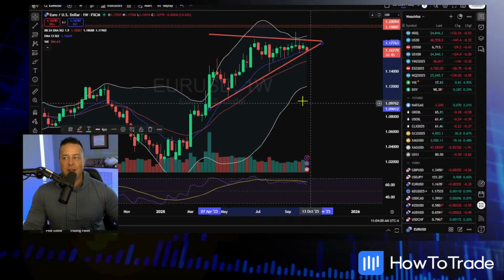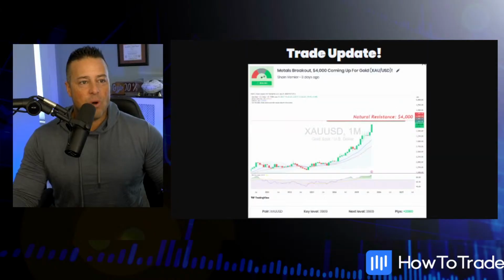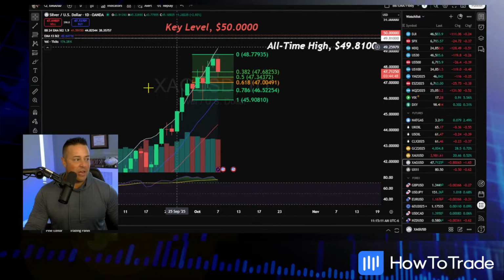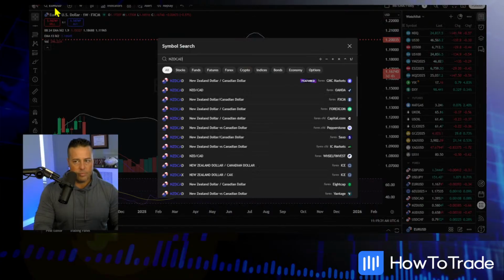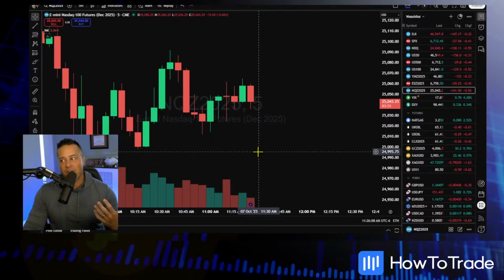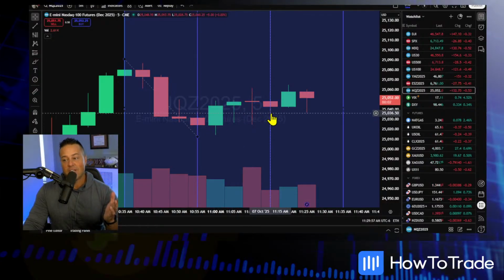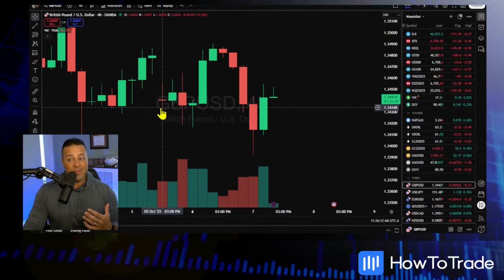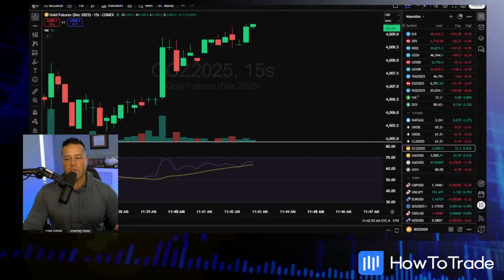Tuesday Strategy Session: Fibonacci Time Zones!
Join us live as we break down one of the most overlooked timing tools in trading — Fibonacci Time Zones!
Learn how to use these powerful time-based levels to forecast potential market reversals, identify trend exhaustion, and fine-tune your trade timing with precision.

📊 Perfect for active traders using technical analysis
📈 We’ll cover:

How Fibonacci Time Zones differ from retracements and extensions

Real chart examples across Forex, Indices, and Crypto

Practical ways to integrate time analysis into your strategy

🎯 Don’t miss this week’s Tuesday Strategy Session — sharpen your market timing and trade smarter.